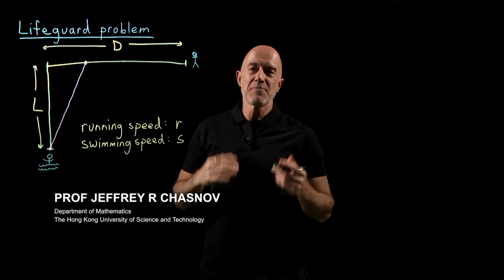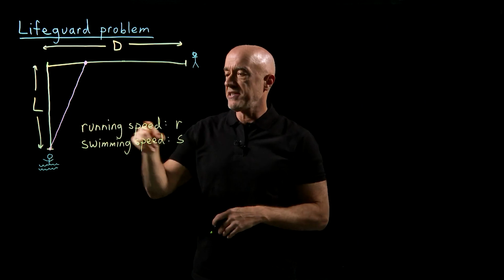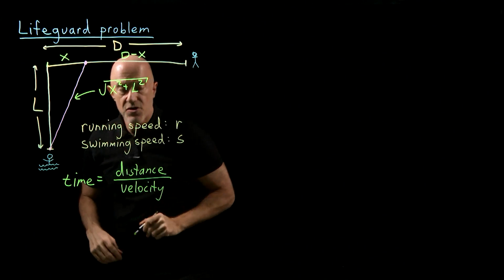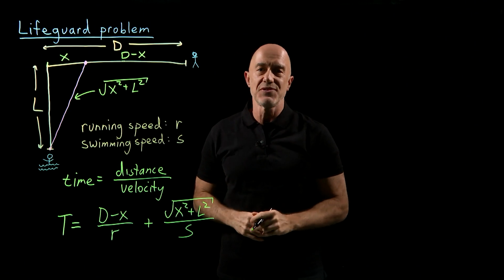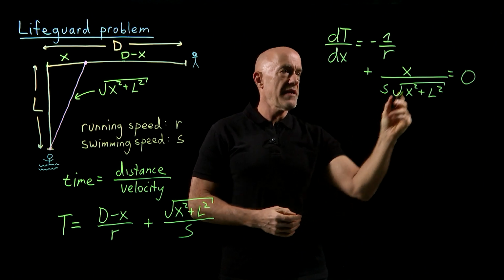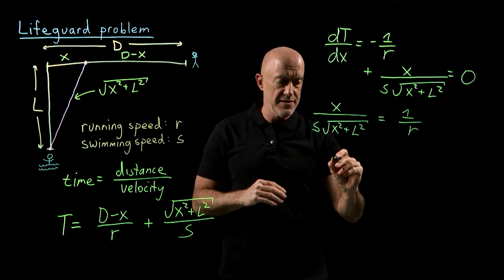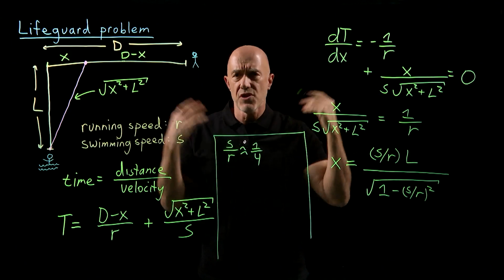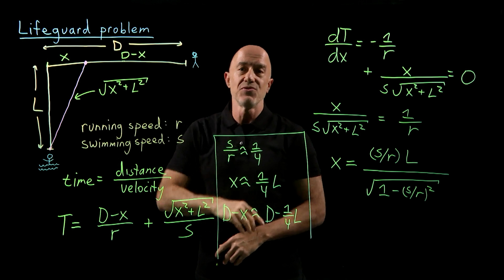Lifeguard Problem: Optimizing Rescue Time | Lecture 54 | Calculus for Engineers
Discover how calculus can determine the optimal path for a lifeguard to minimize rescue time for a swimmer in distress. Find the balance between running and swimming speeds to find the best point for water entry.